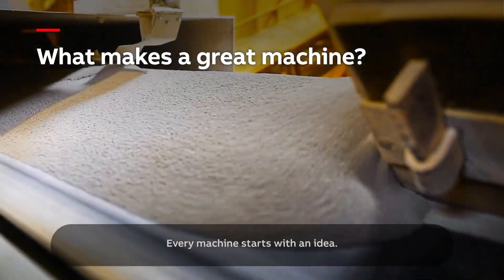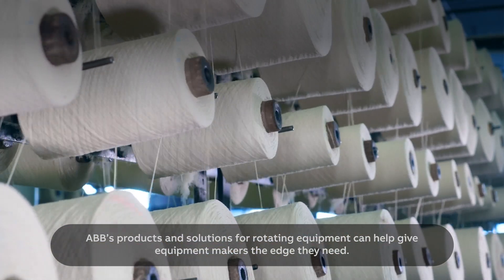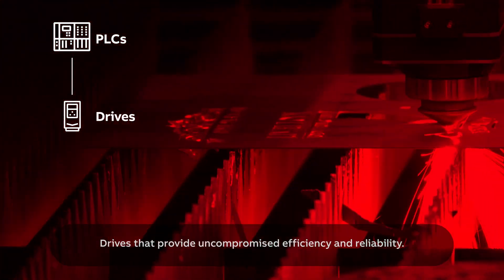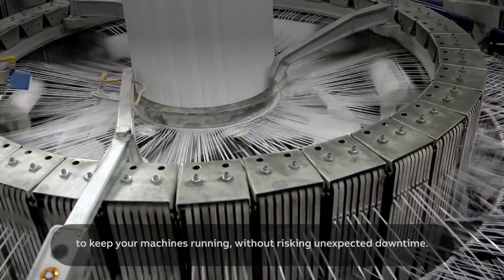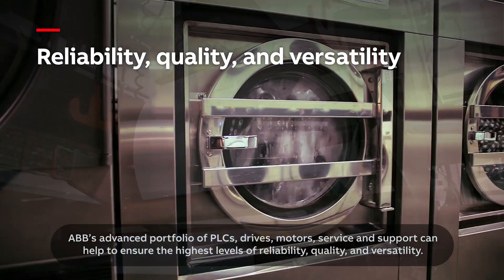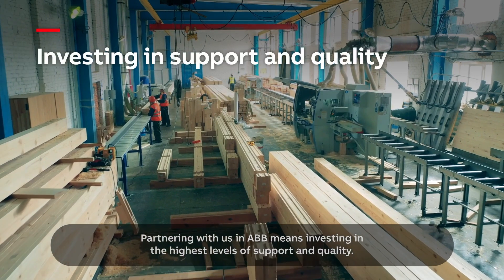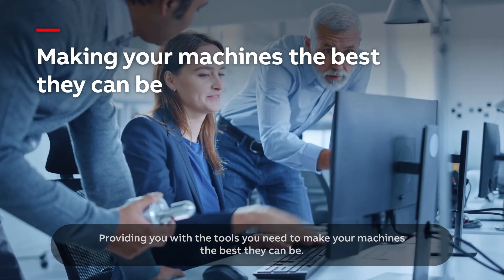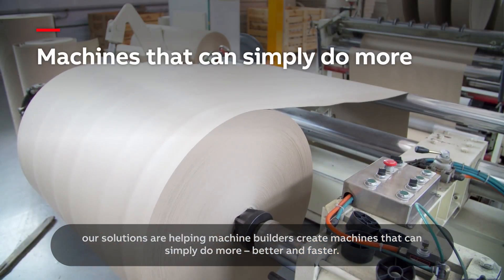ABB machinery solutions for optimal performance and efficiency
Our perfectly matching portfolio and domain expertise towards machine builder needs with the most comprehensive range of AC drives, PLCs, motors, and solutions ensures optimal performance and efficiency.